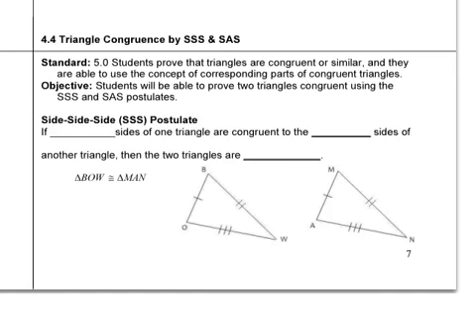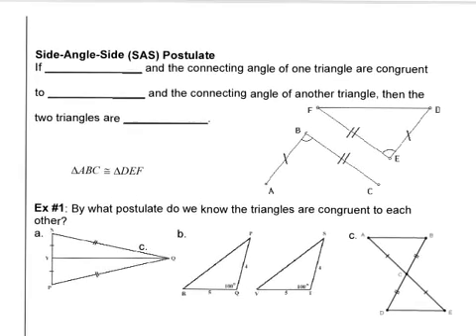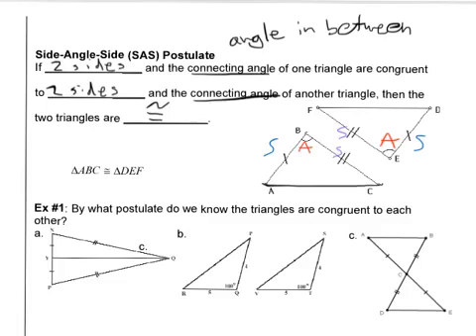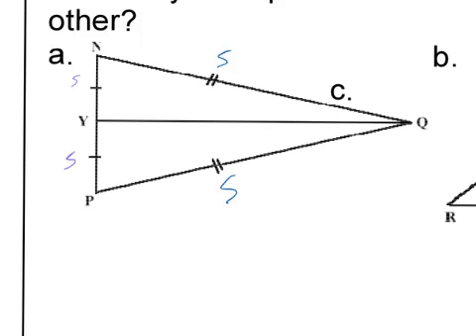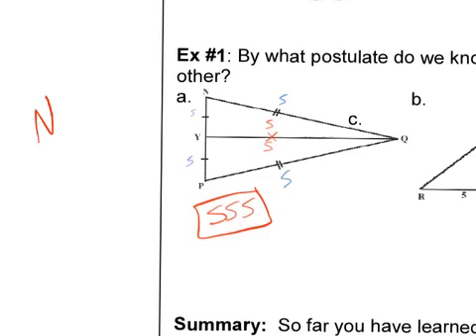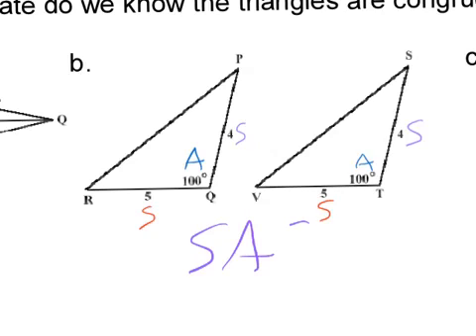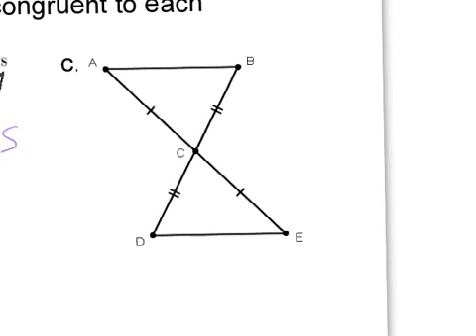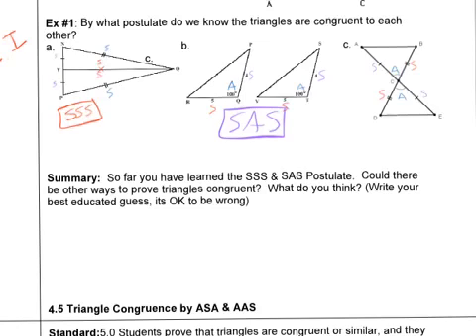CG 4.4 SSS SAS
CGGeoCh4Notes Video